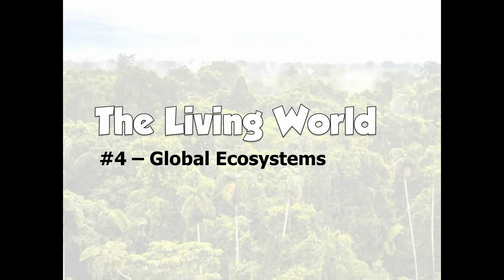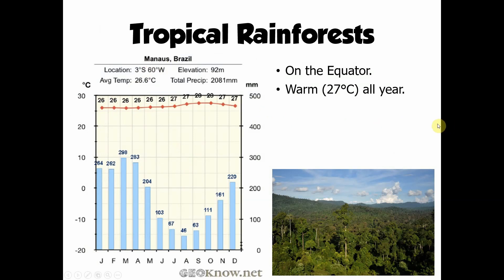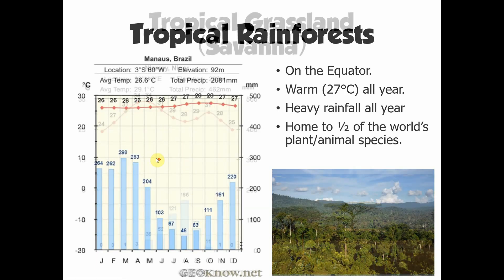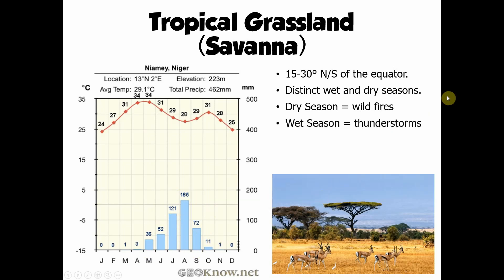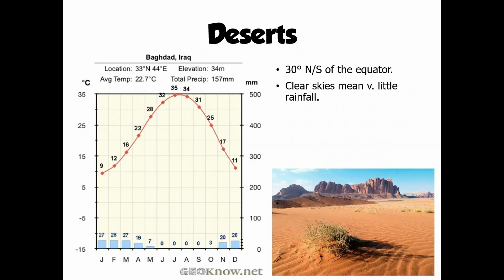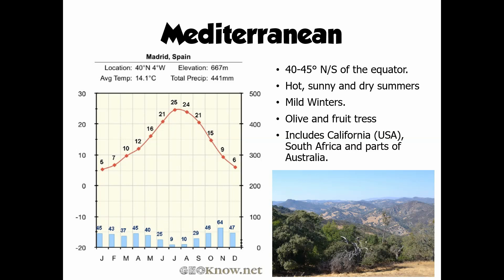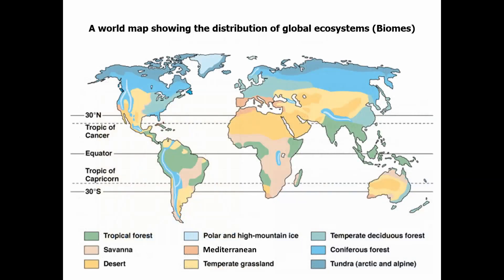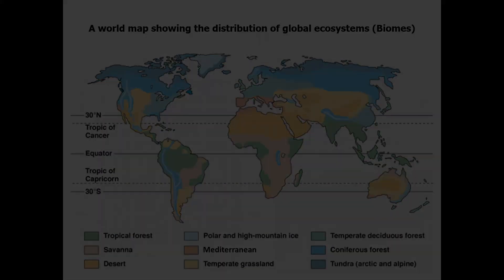Living World - Characteristics of global ecosystems (Biomes)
An explanation of the characteristics of each major global ecosystem (biome).